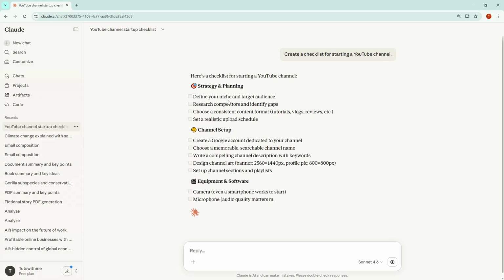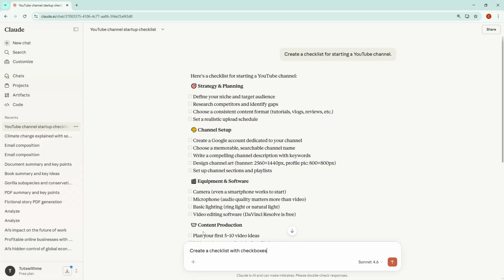How to Create Checklists With Claude AI - Quick Tutorial